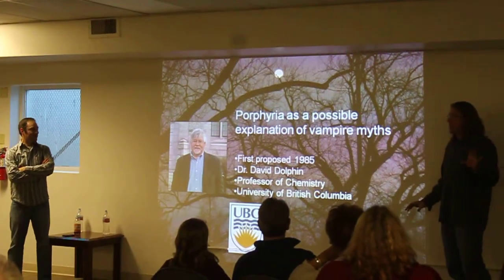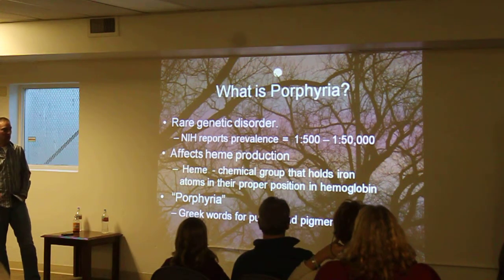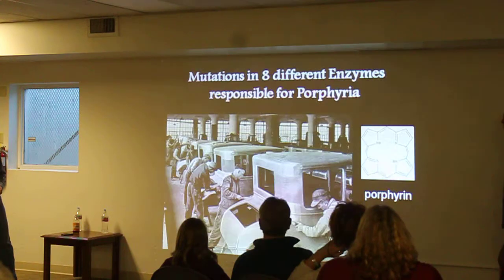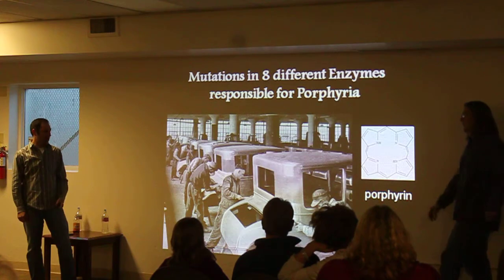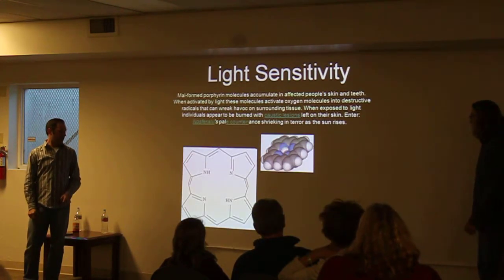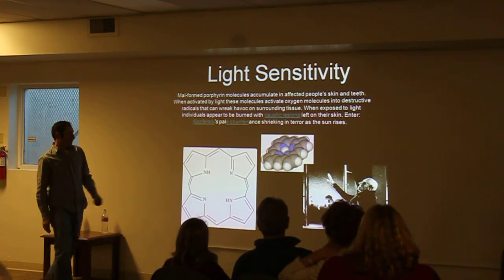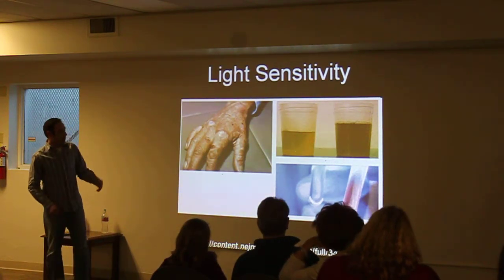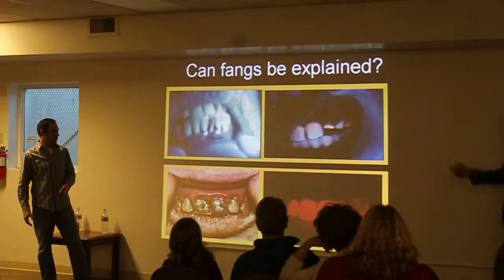Science of Halloween: Biochemical Culprits Part 2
CSU biochemistry and molecular biology graduate students Nick Clark and Kristopher Hite bring Halloween to life with the science behind the myths.
In this easy-to-understand, all-ages presentation, Clark and Hite will share the biochemical origins of various myths perpetuated through pop-culture.